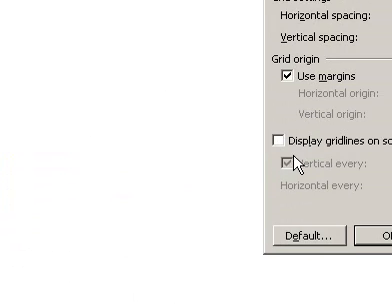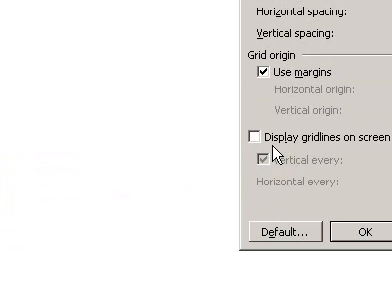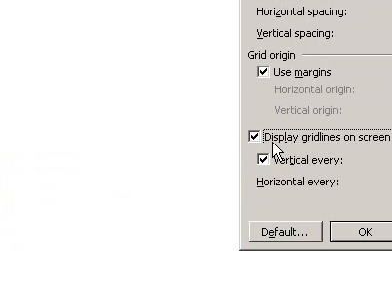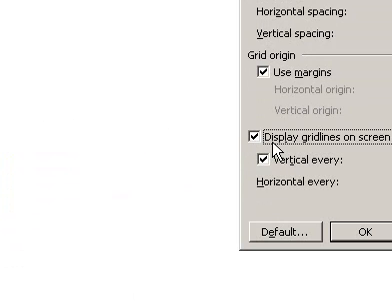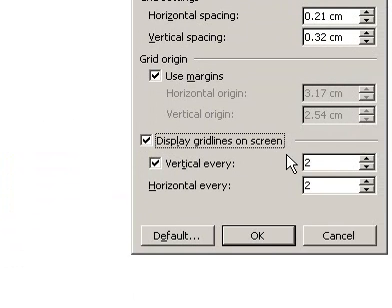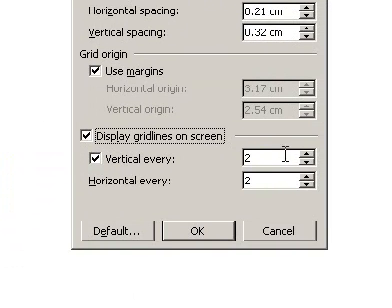Microsoft Office Word 2003 Change the spacing between the drawing gridlines